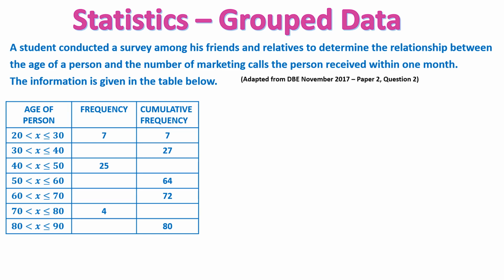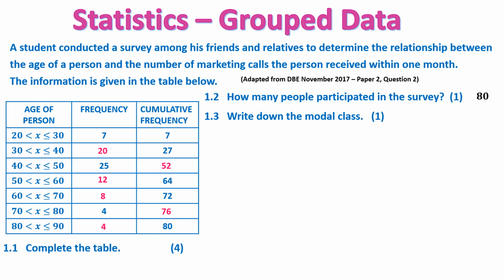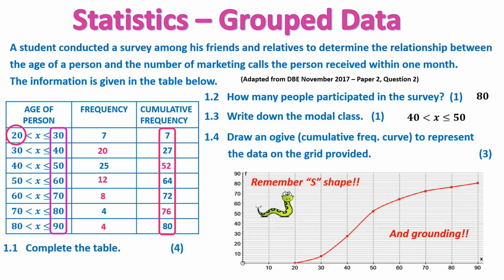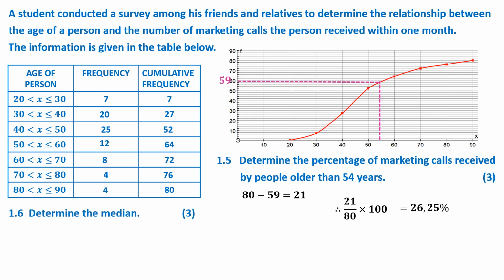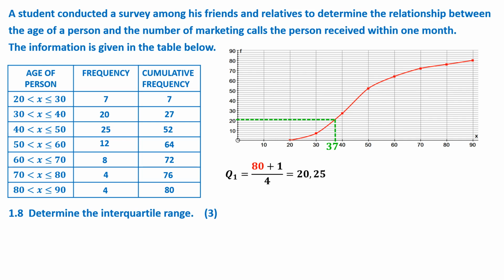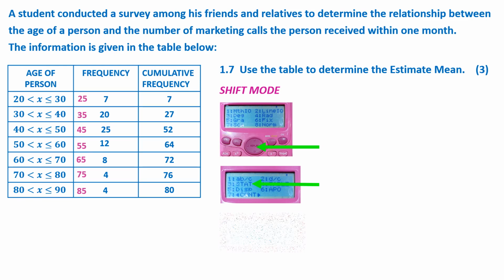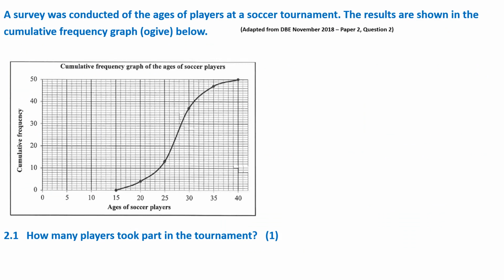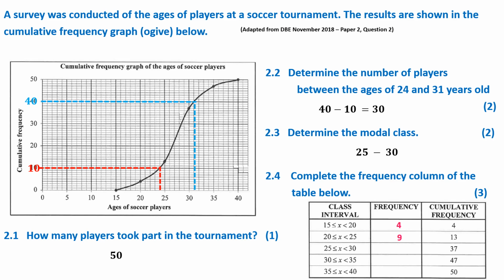Statistics Grouped Data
This video covers the statistics based on grouped data as required by the Grade 11 South African CAPS syllabus. The following topics are discussed: Cumulative Frequency table, Cumulative frequency graph (Ogive) (Sketching and additional questions) and Estimate Mean